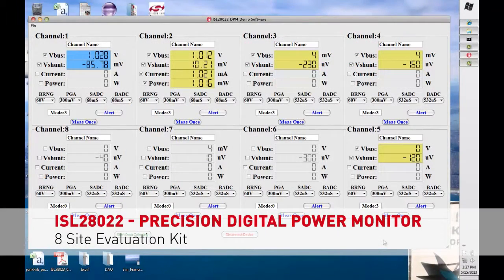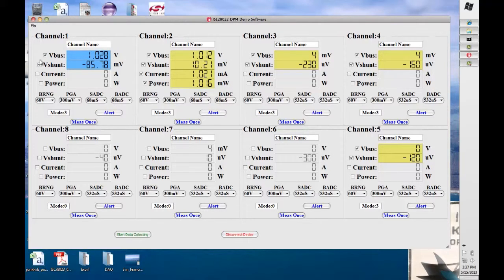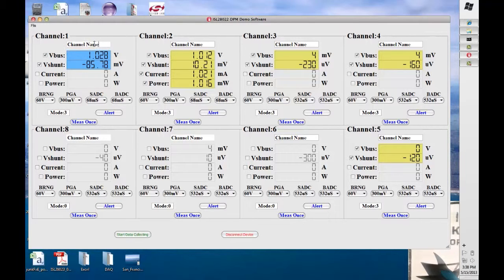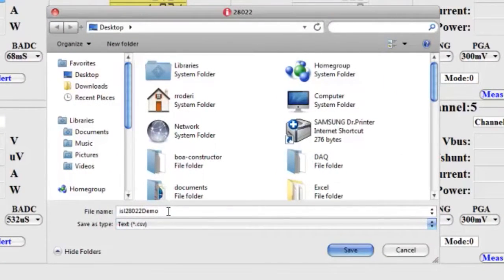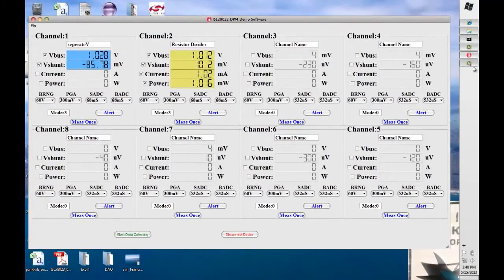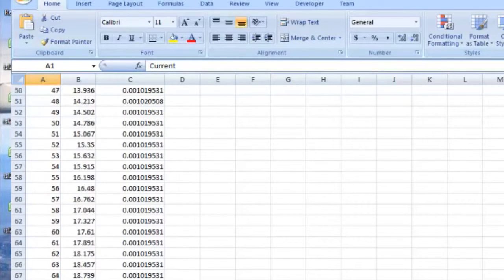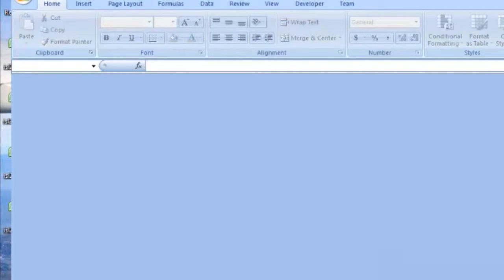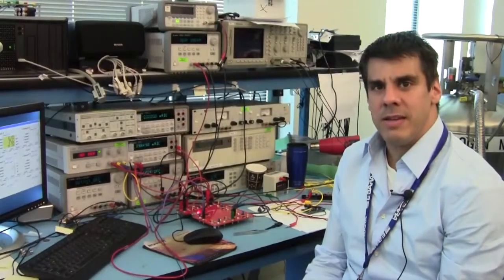Saving Data Using the 8 Site ISL28022 Evaluation Board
Demonstration on how easy it is to save your performance data using the ISL28022 digital power monitor evaluation board and software.